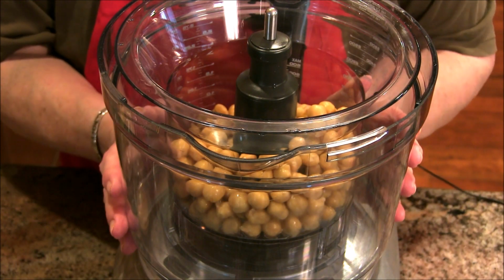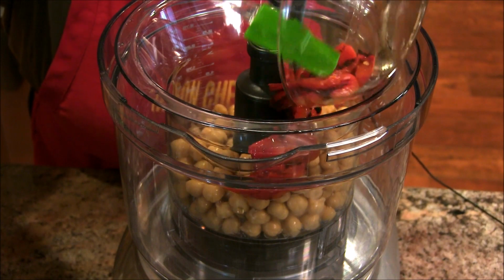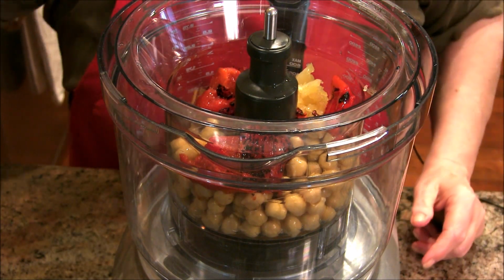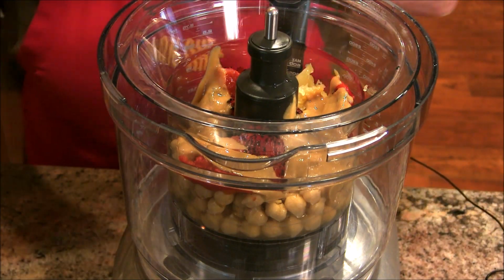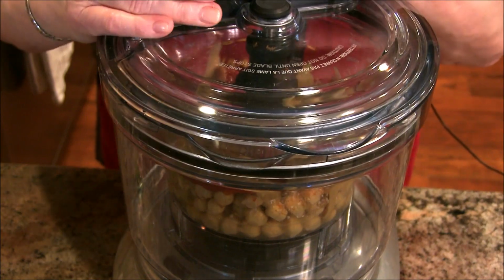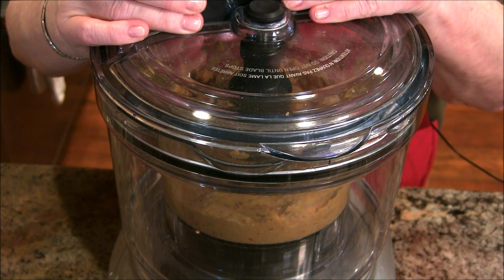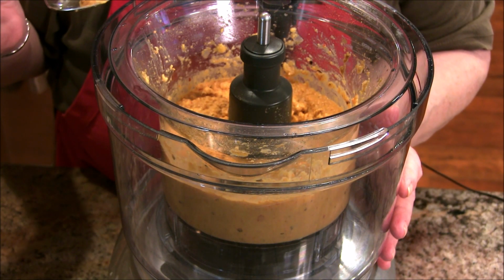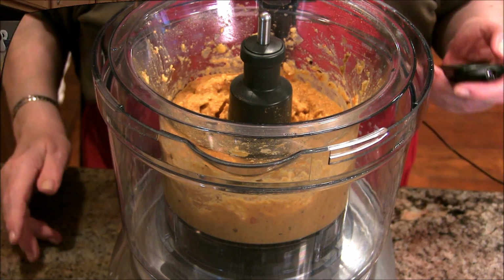Roasted Red Pepper Hummus (Oil Free)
Easy, Oil-Free Recipe for Roasted Red Pepper Hummus.  A real change of pace from the usual hummus you get in the stores.  Ready in minutes.   Plant-Based!

Jill 4 Today's Recipe for Oil-Free Red Pepper Hummus
1 can chickpeas, drained and rinsed (reserve liquid from can)
1 roasted red pepper
Juice of one medium-sized lemon
3 tablespoons tahini
3-4 cloves garlic, crushed
2 teaspoons cumin
¼ teaspoon salt
1/8 teaspoon cayenne (optional)

In the work bowl of a food processor, fitted with a metal chopping blade, add the drained chickpeas, roasted red pepper, lemon juice, tahini, garlic, cumin, salt and cayenne.
Blend thoroughly.  If the hummus is too thick, use a bit of the reserved liquid from the canned chickpeas to thin out the hummus to your desired consistency.  Scrape down the sides of the work bowl as needed.
Put the completed hummus in a container.  Cover and refrigerate until cold.  Serve with pita chips, veggies or spread on a slice of French bread.  Delicious!

Show my channel a little love!

COOKING TOOLS I USED IN TODAY’S VIDEO:
Pyrex Clear Glass Mixing Bowls
Pyrex Glass Measuring Cups
Mini Spatulas
Tovolo Scooper/Scraper Tools
OXO Hand-Held Citrus Squeezer
Breville Food Processor
Clear Glass Prepping Bowls

I am a participant in the Amazon Associates Program; an affiliate advertising program designed to provide a means for me to earn fees by linking to Amazon.com.   Each time you use my link and shop in Amazon,  I receive a small commission.  Thank you!